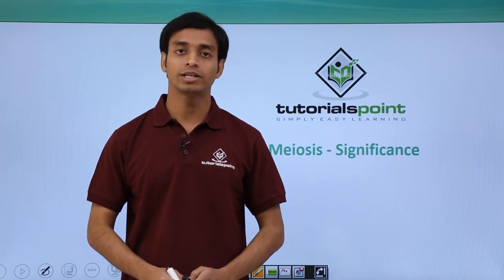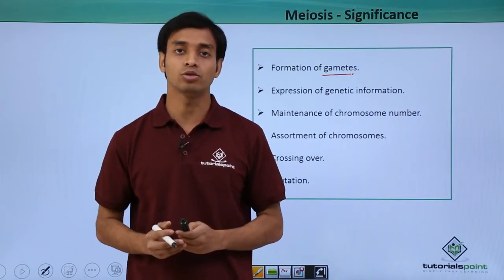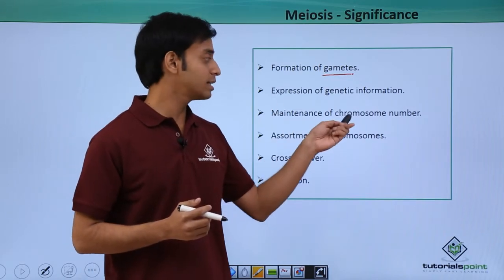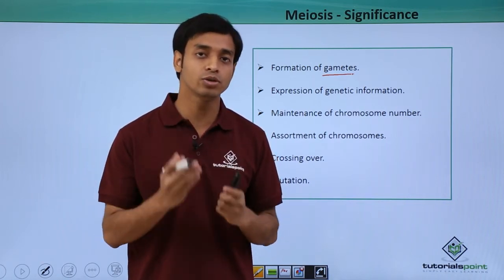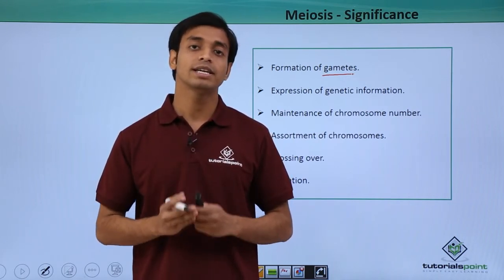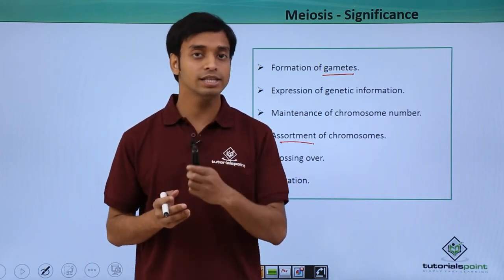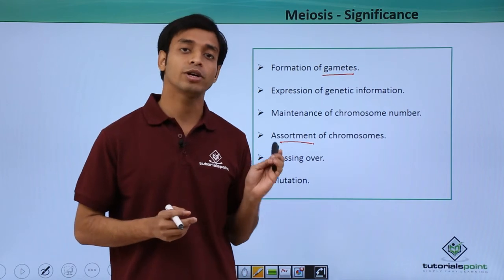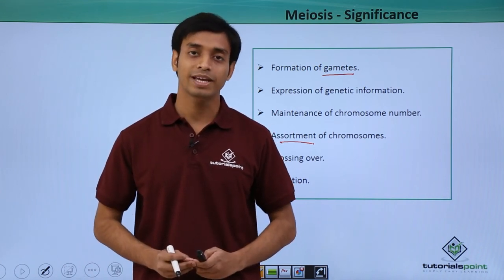Class 11th - Meiosis – Significance | Cell Cycle and Cell Division | Tutorials Point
Meiosis - Significance